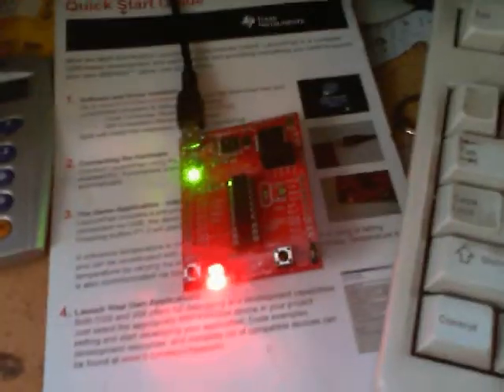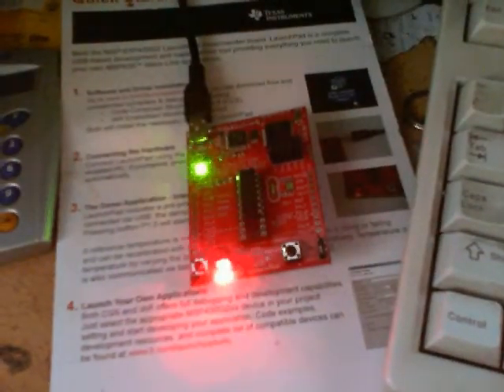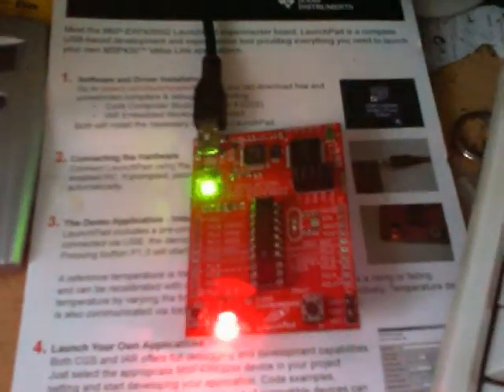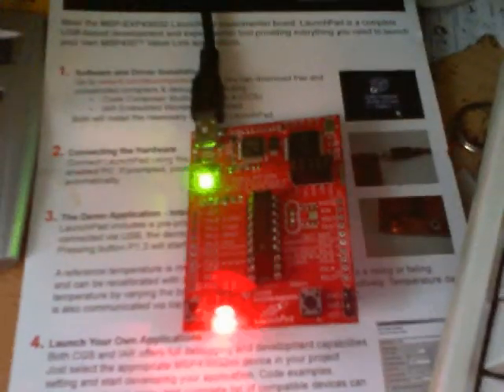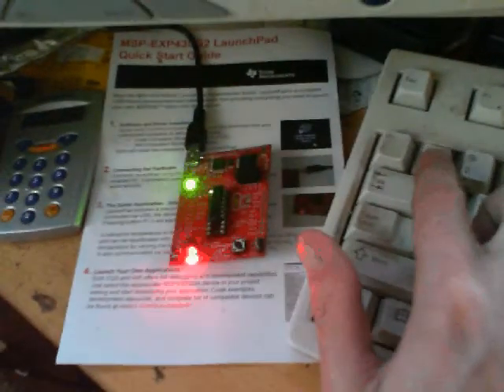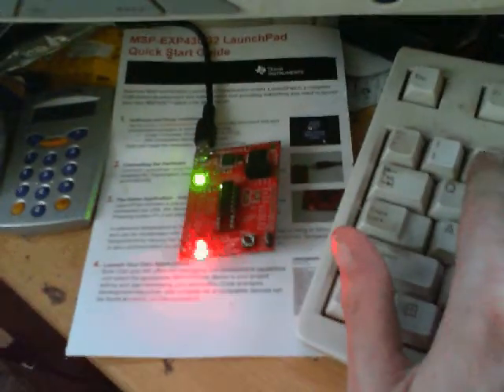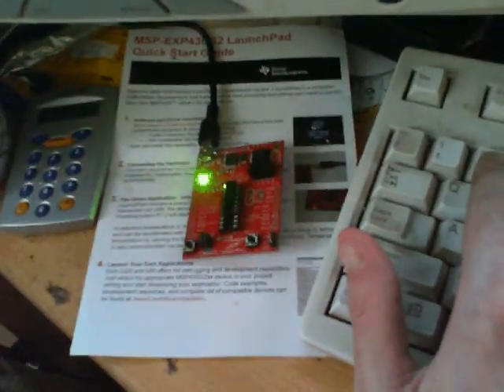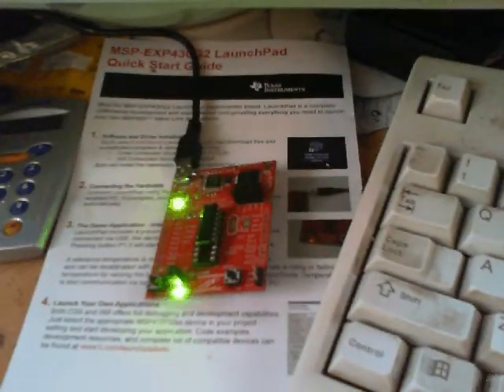MarkoeZ MSP430 Launchpad Video's Part 6: Leds controlled through PC Serial Connection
My own LED routine, mode here selected by serial input. In my case COM3, but it varies. check your device manager for details. I jus used the windows standard hyperterminal to send ascii signals to the board.